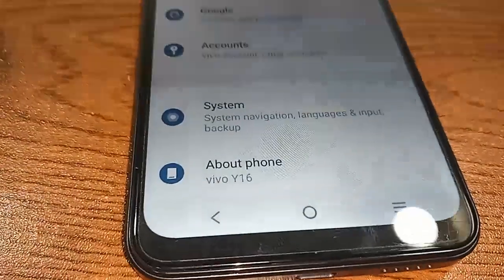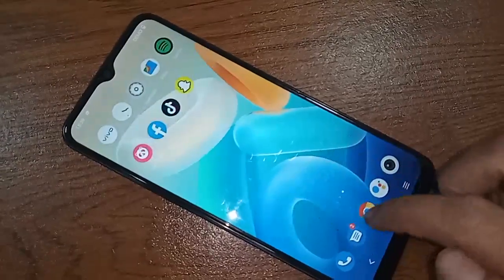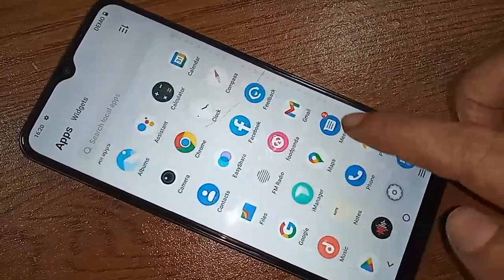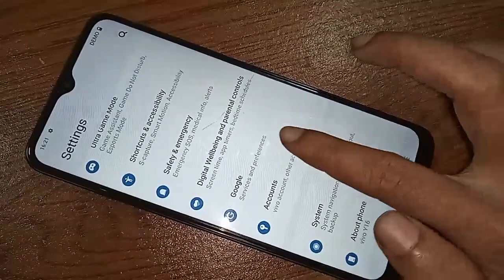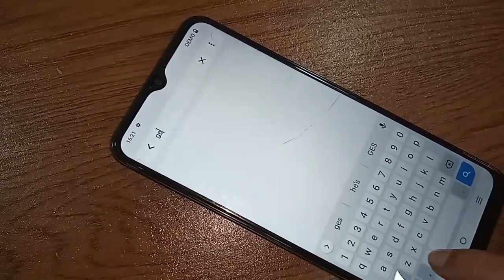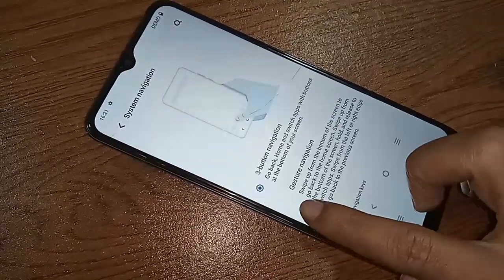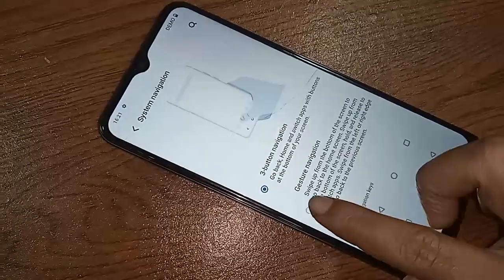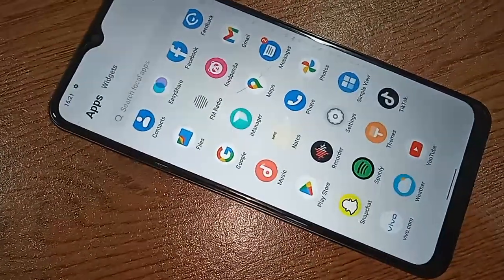Vivo Y16 Back button change // Side back button show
This phone model is vivo y16. now today i will show you how to change navigation bar in vivo y16 phone. and i will also show you today how to work side back button in vivo y16 mobile. if you want to enable side back button in vivo y16 phone. for this first you have go to settings and search gesture and you see system navigation then you have to click on it and you see gesture enable show side back button on this phone display.